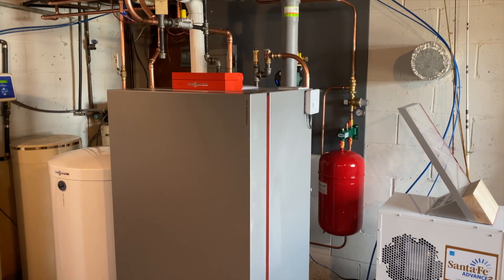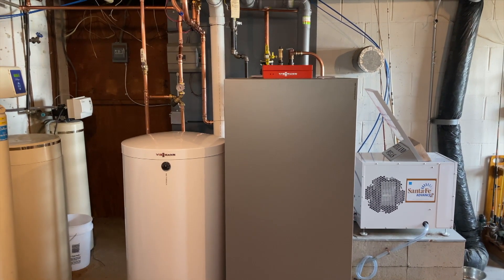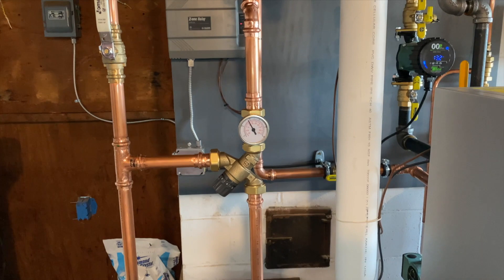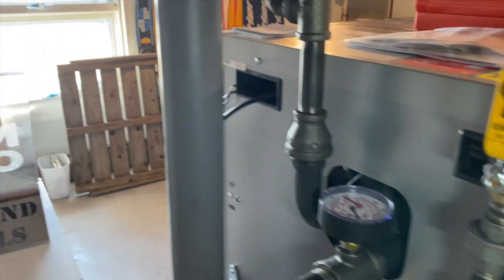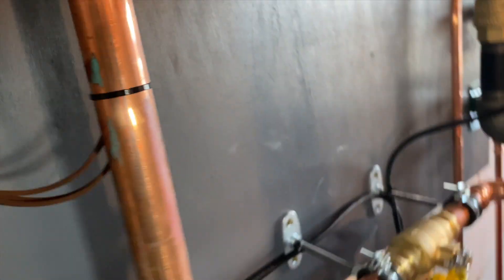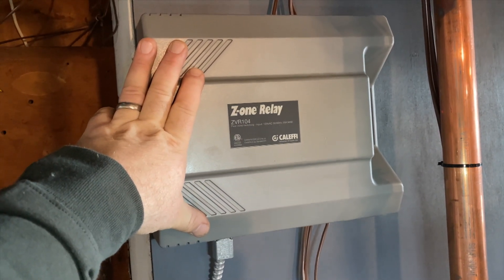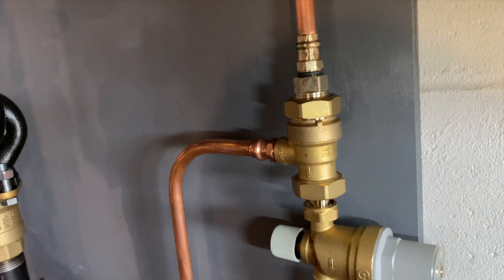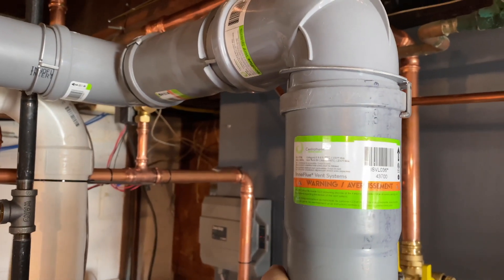Residential Boiler Walk-Thru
Here's a walk-thru of a recent install. How I do it, the products that I select for a successful hot water heating system that will remain dependable and efficient for decades